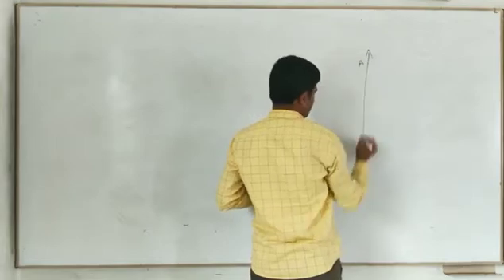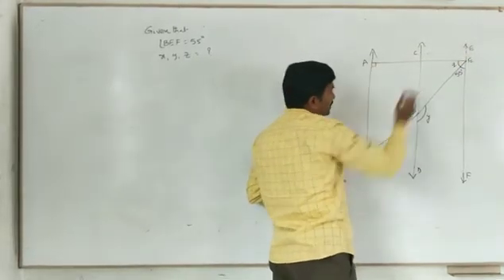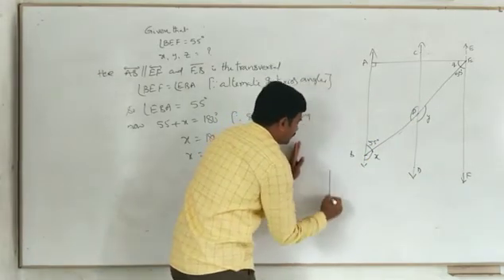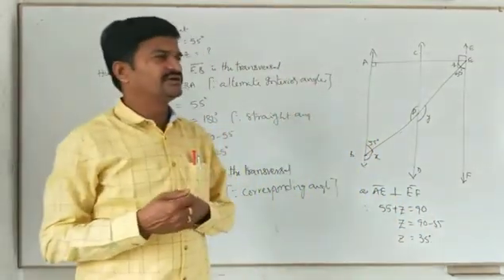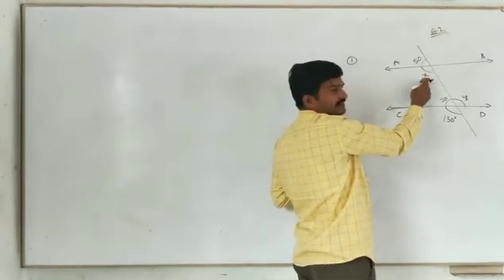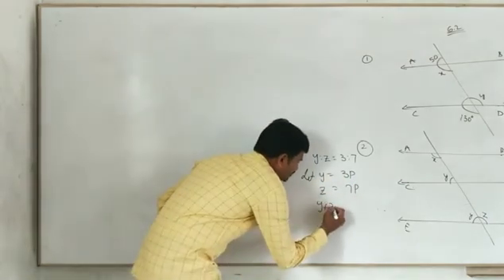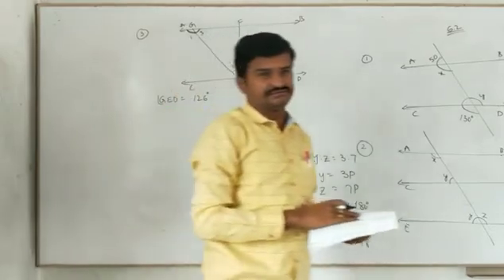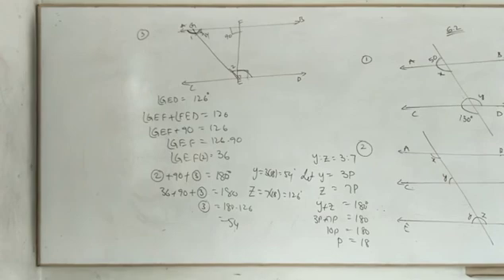IX Maths 19-2-2021